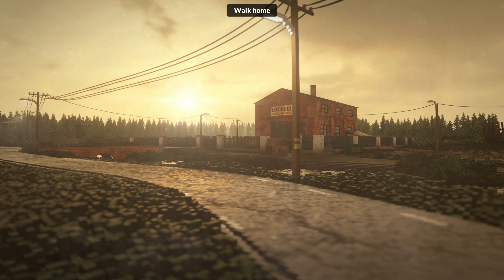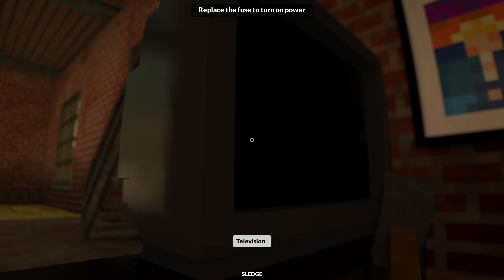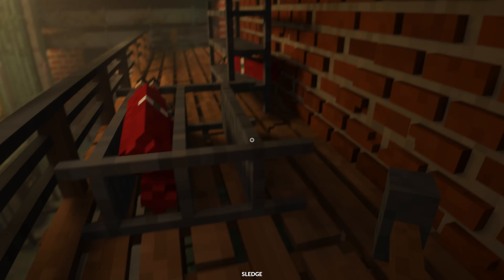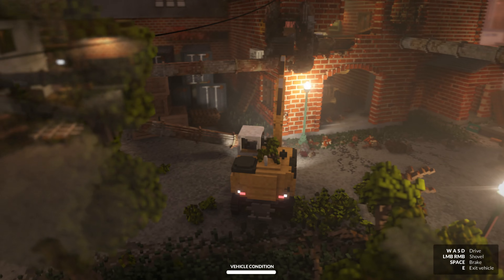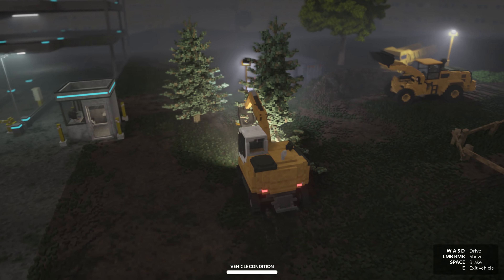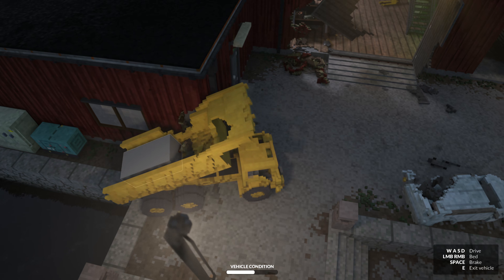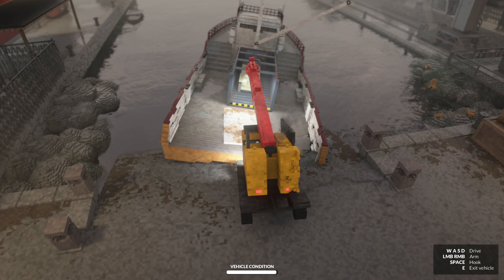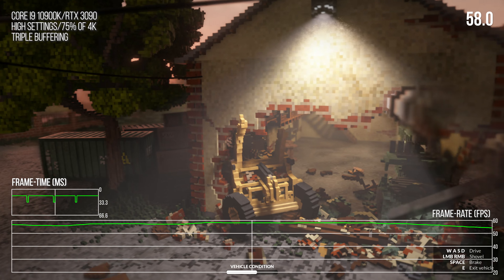Teardown Is Stunning: Next-Generation Physics + Lighting!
Join Alex Battaglia for the lowdown on Teardown - a voxel ray traced game on PC with next-generation destruction and physics. In this video Alex goes through how the ray tracing works, just how detailed the physics are, how the game plays, and how it runs on mid-range PC hardware.